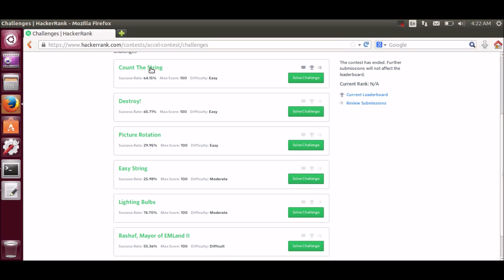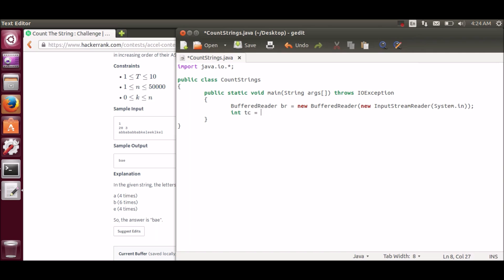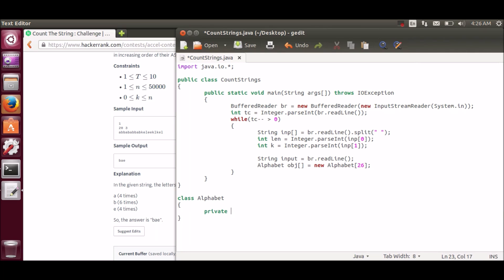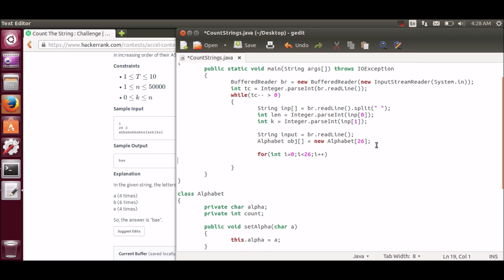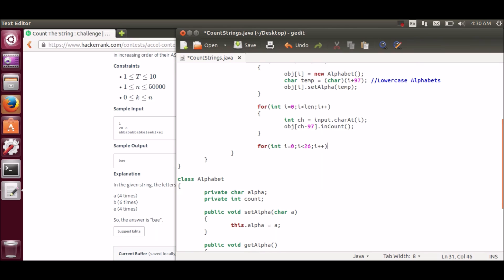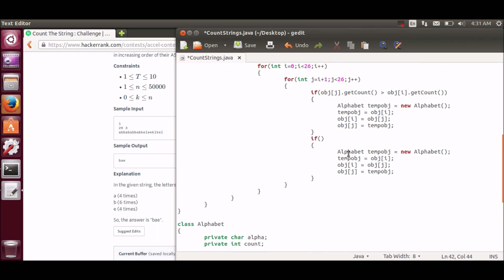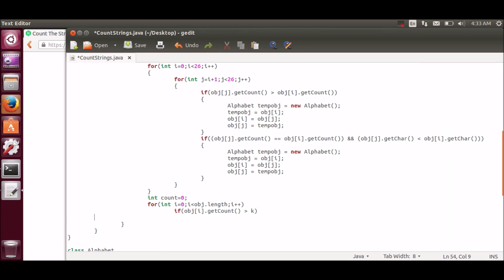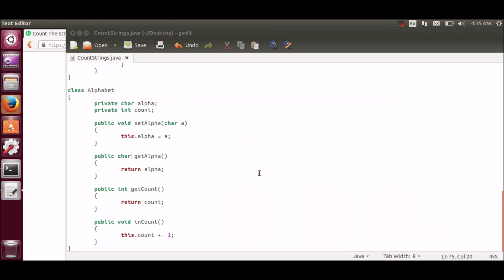Count The Strings | HackerRank